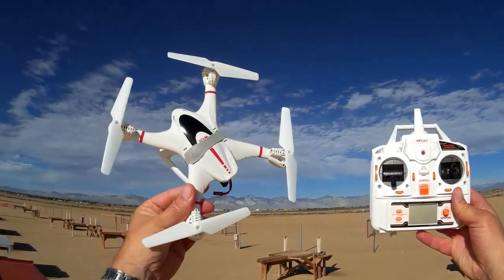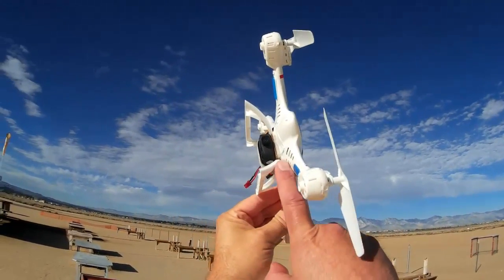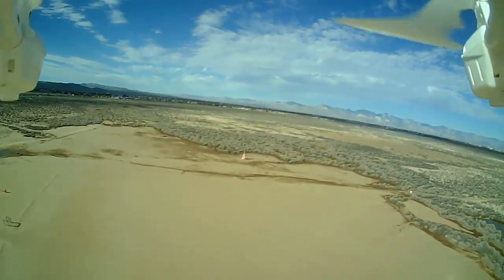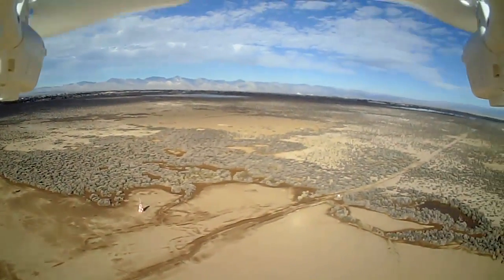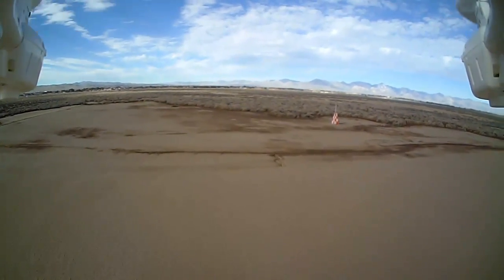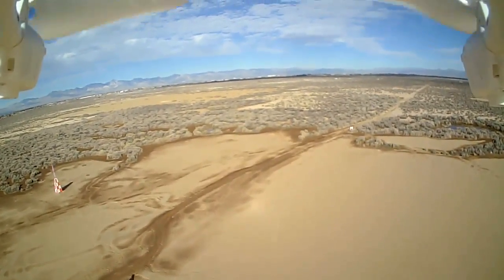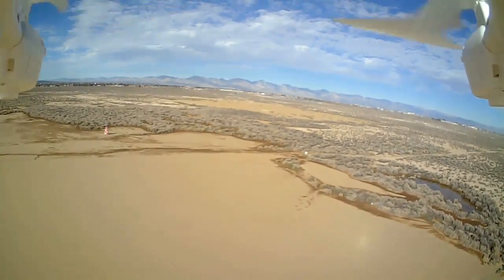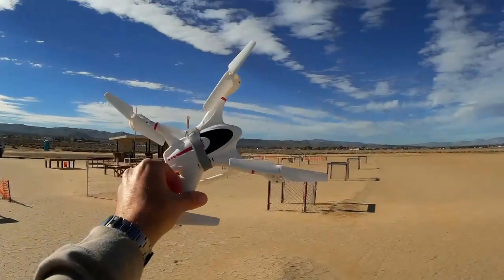MJX RC X400 Drone With Velcro HD Camera Mount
The X400 quadcopter is a very stable flier. Just perfect as an aerial video platform. Here is demonstration of this ability with an 808 #16 V3 HD camera. 808 #16 V3 camera

MUSIC LICENSE
"Awel" by stefsax